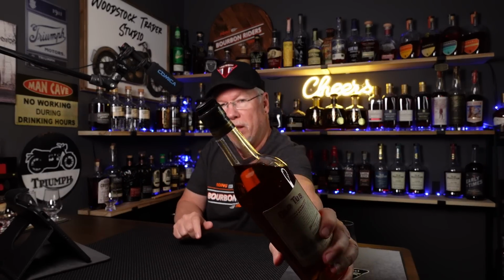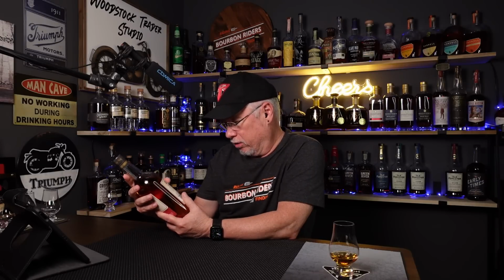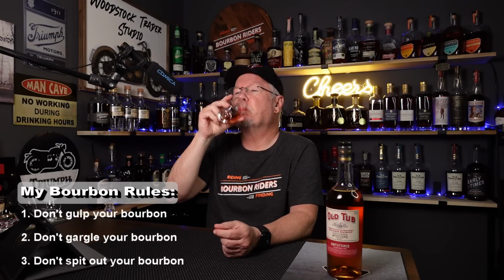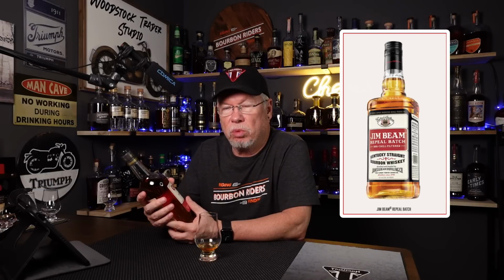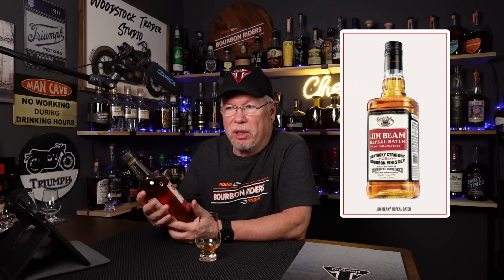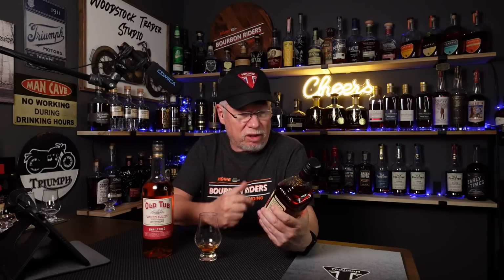Review of Old Tub Bottled in Bond. Is it worth its bottom-shelf status?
Long before there was Jum Beam, there was Old Tub.  Is it time to retire this bygone whiskey?  Maybe it just needs better branding?  Let's find out.